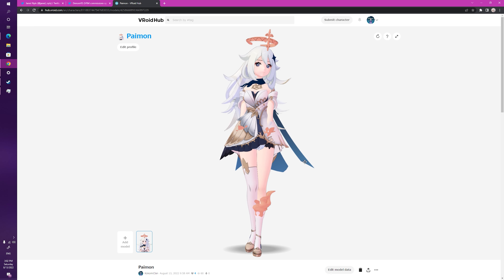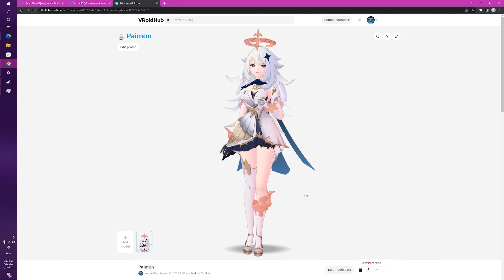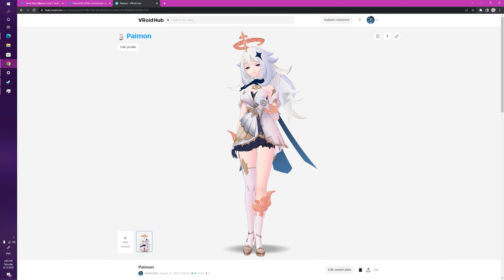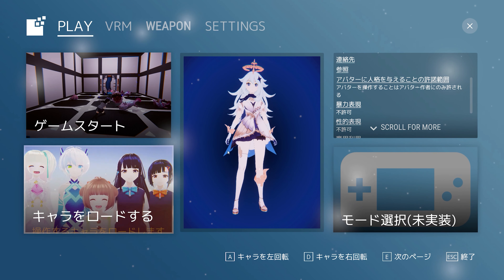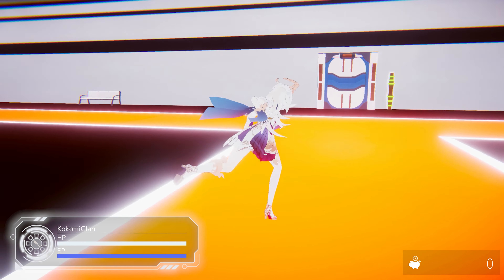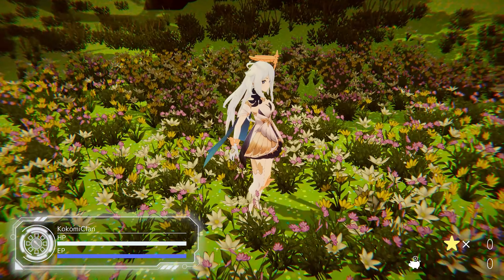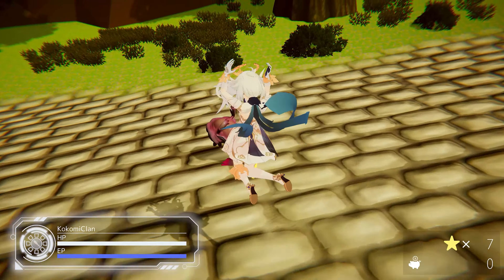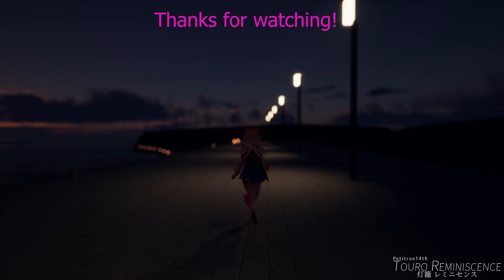Paimon is actually the best WAIFU?!